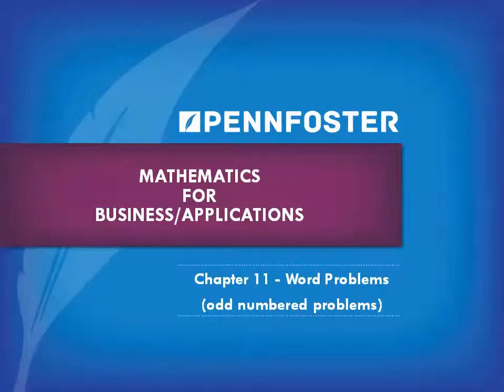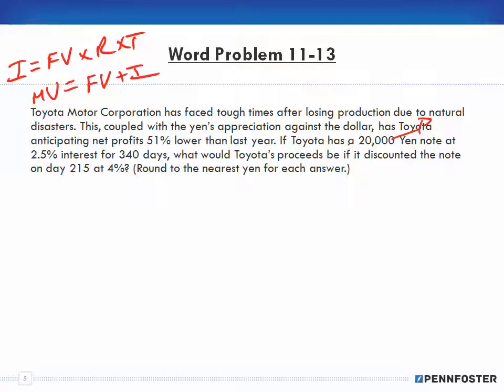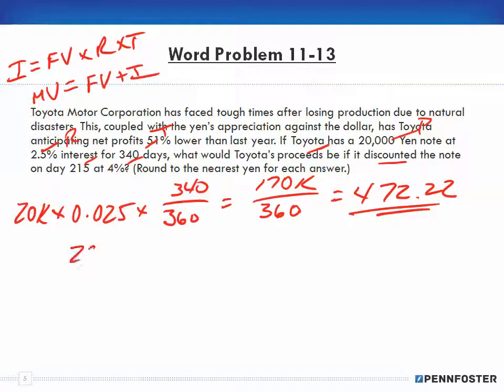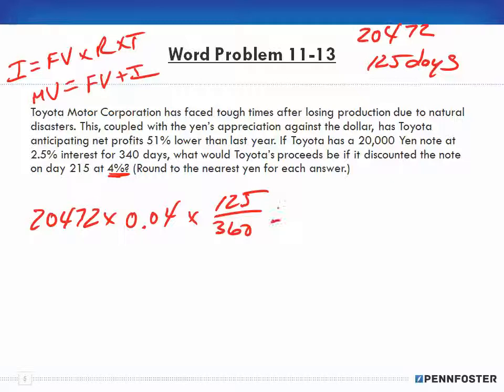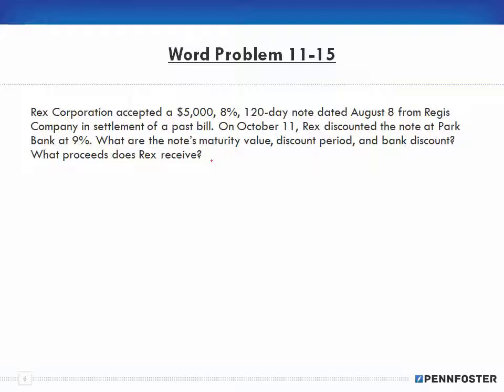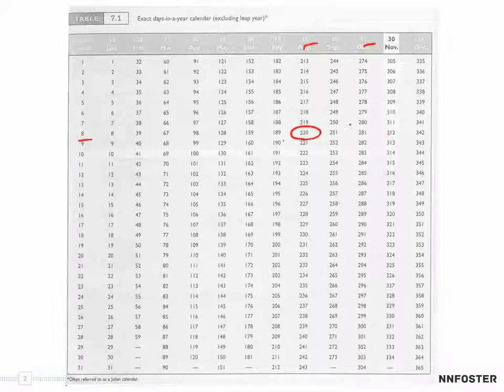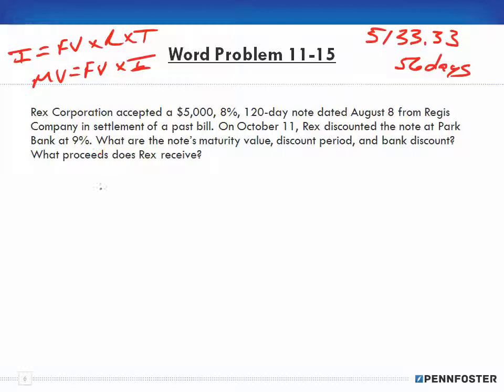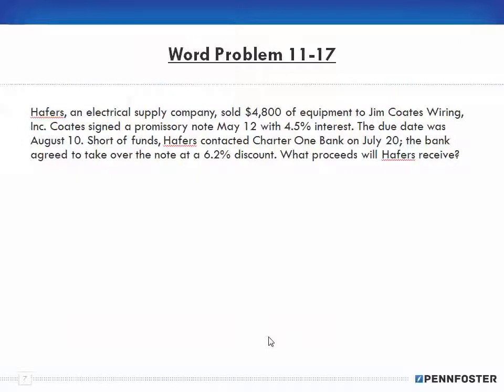Math for Business and Applications Ch 11 Word Problems 11 13 to 11 15